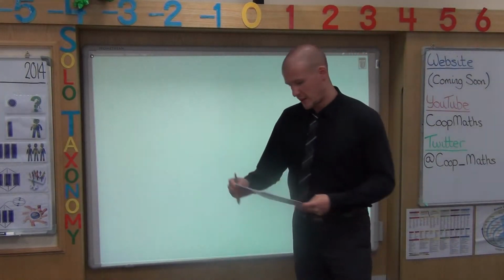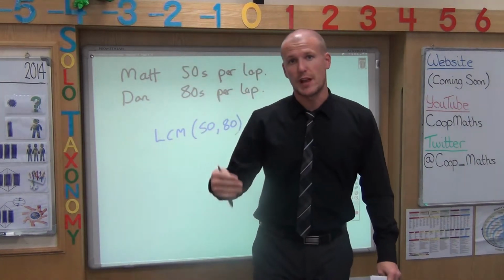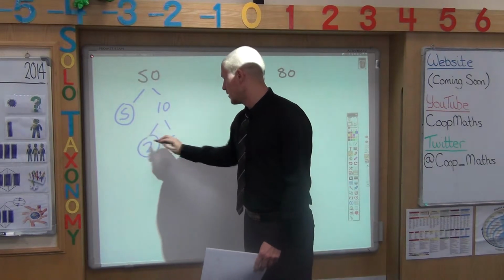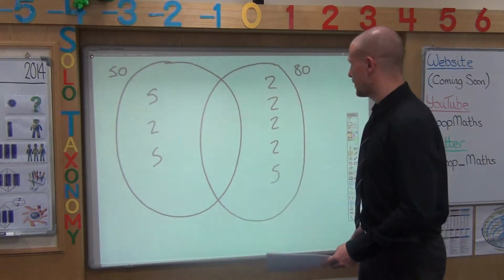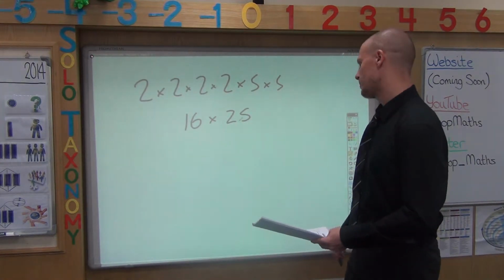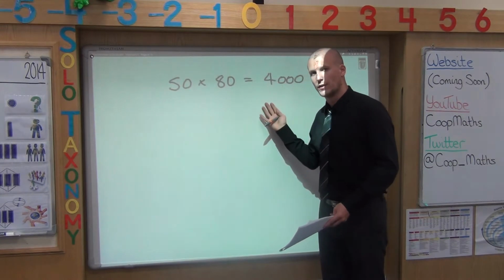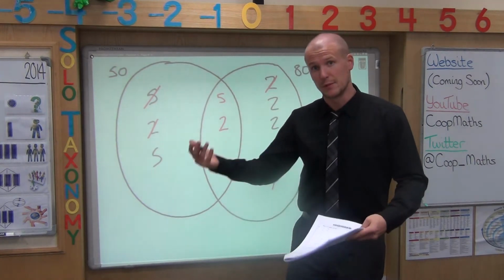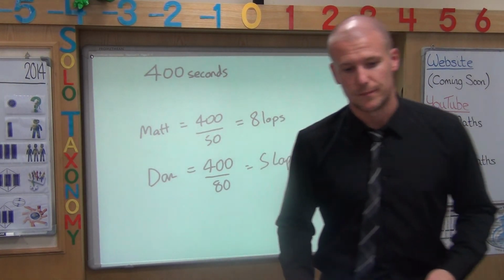Y11 Mock Paper 1 Question 9